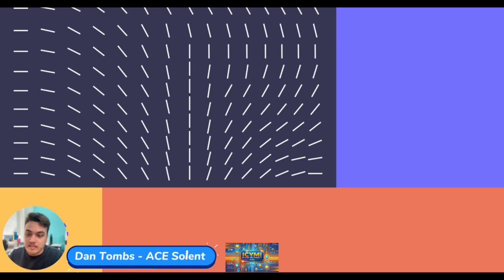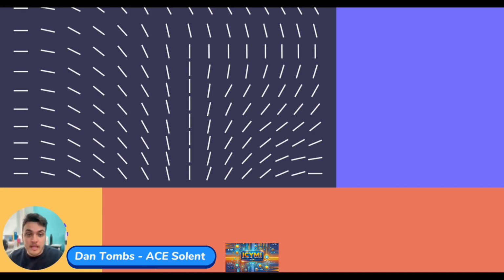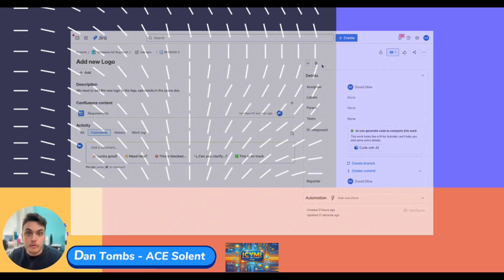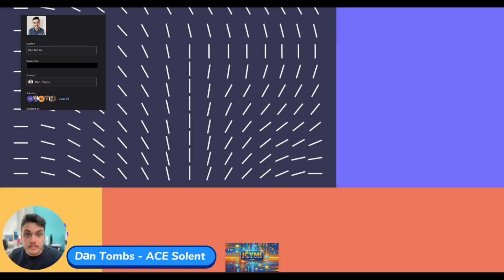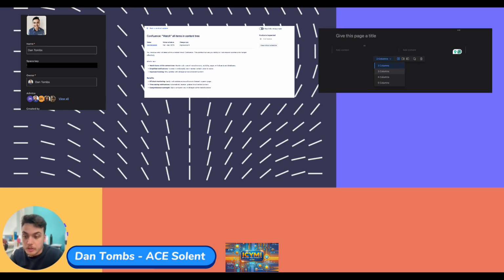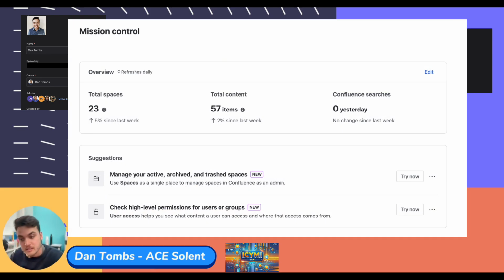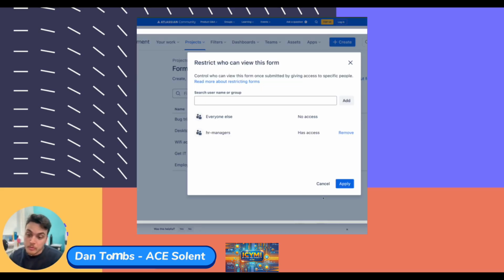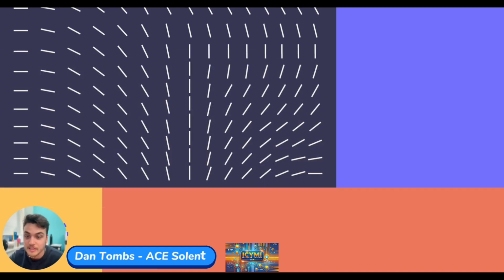Atlassian ICYMI Feb 2025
My oh my have Atlassian been busy during the month of February 2025. Join us on our ICYMI journey as we take another look back over the changes to Atlassian products. This months special call outs:

- Some love for Jira admins on DC
- Plenty of great small improvements in confluence
- JSM forms EAPs
- and more….